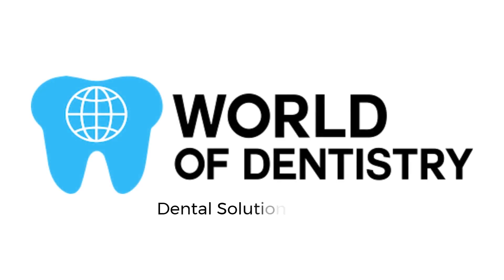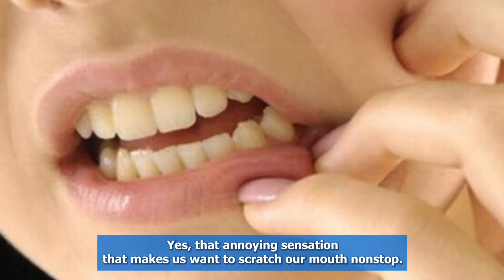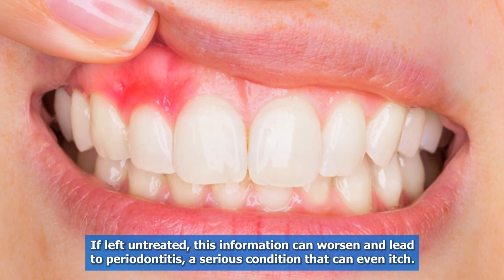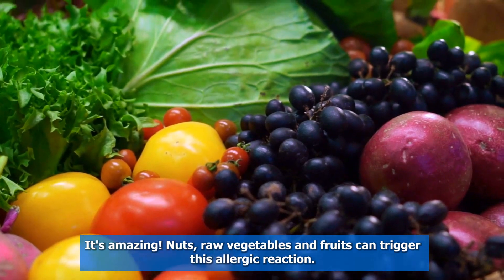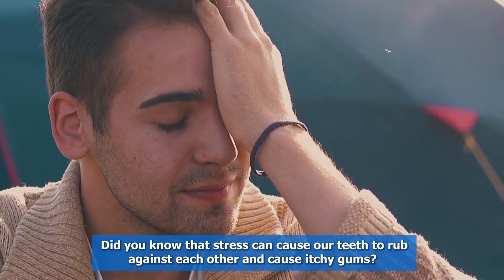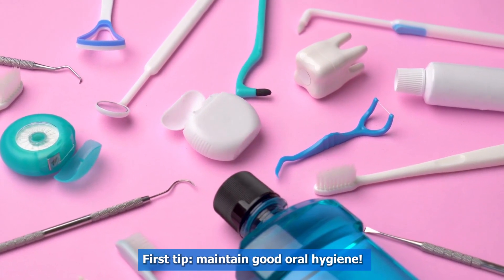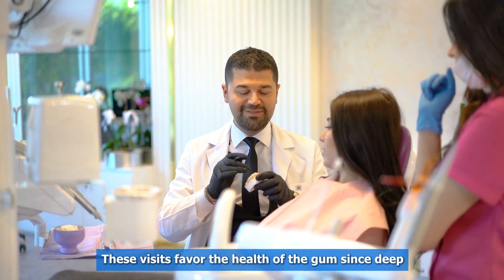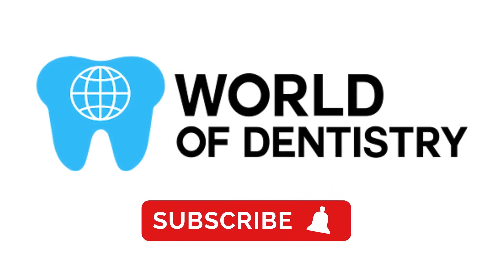Top Causes Of Itchy Gums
Causes of Itchy Gums: 5 Prevalent Culprits
Are you experiencing itchy gums? In this informative video, we explore the various causes of itchy gums and discuss both common and less common triggers. From gum disease and hormonal changes to oral allergy syndrome and poor oral hygiene, discover the factors that can lead to this uncomfortable sensation. We also provide valuable tips on preventing itchy gums, such as maintaining good oral hygiene, improving denture and dental appliance hygiene, avoiding triggers, and visiting your dentist regularly. Additionally, we share practical methods to relieve itchy gums, including proper oral hygiene practices, professional dental cleanings, ice cubes, chewing sugarless gum, and more. Watch now to learn about itchy gums and how to keep your oral health in check.